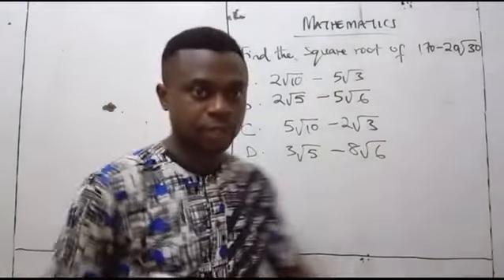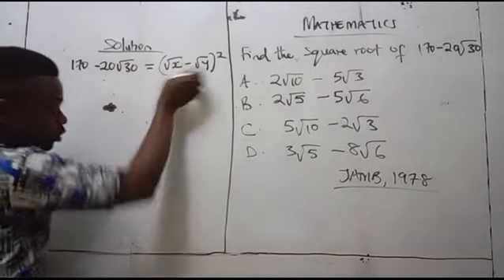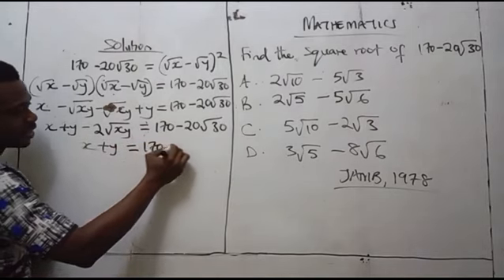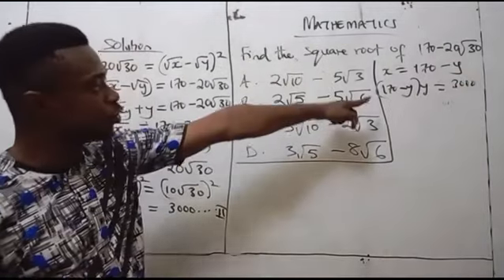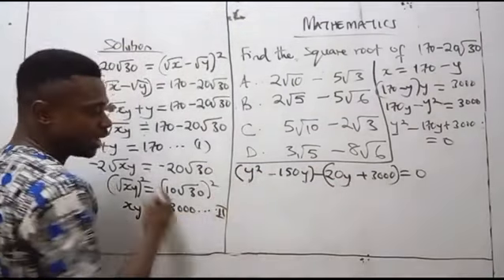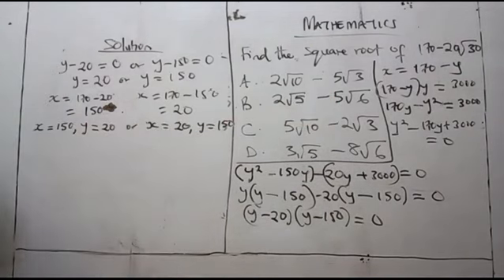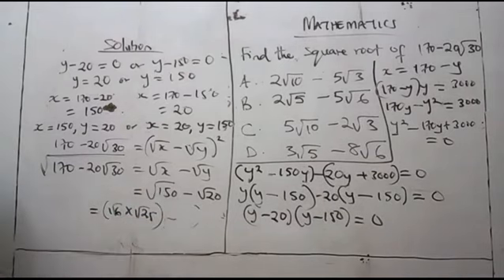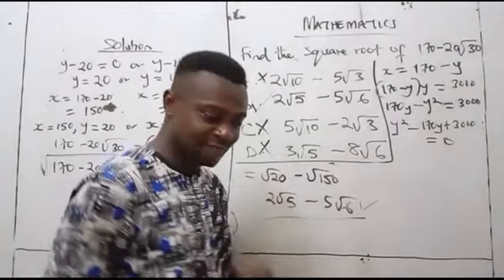(LIVE - 14/02/2024) EQUALITY OF SURDS || MATHEMATICS